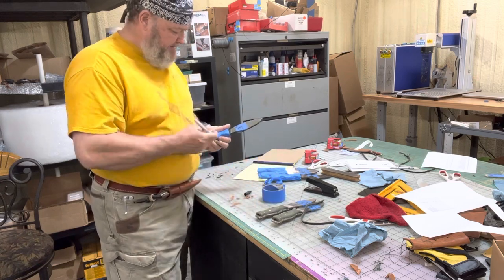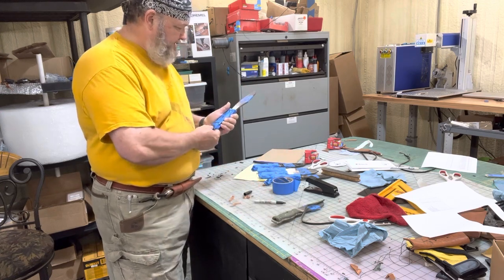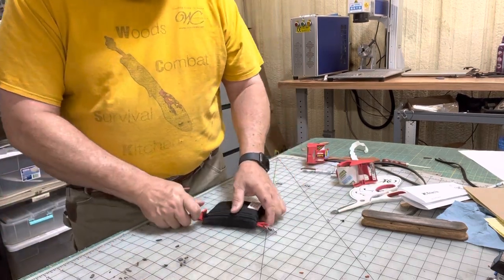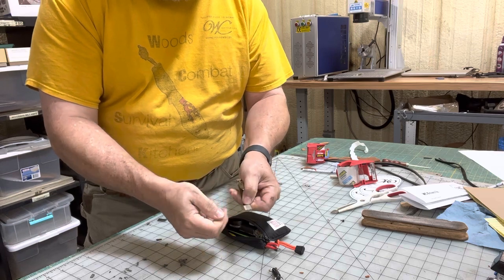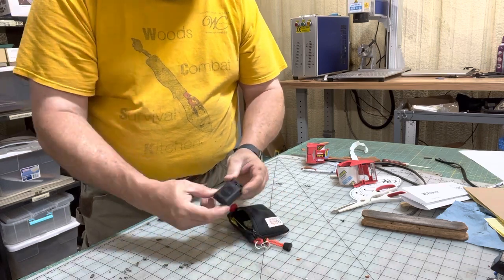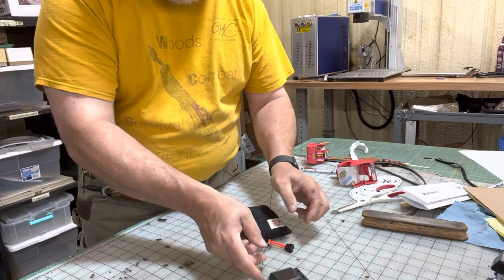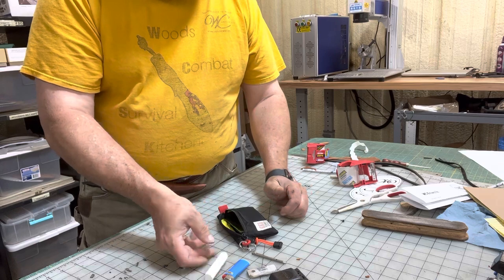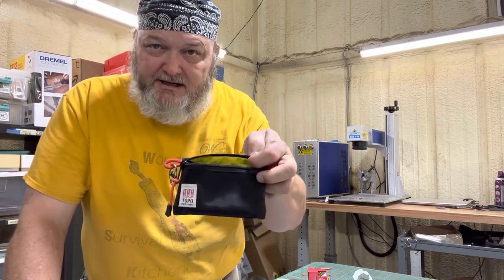My Updated TOPO Design EDC Pocket Pouch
Share what I have in my updated EDC pocket pouch by TOPO Designs.

Flash light is a RovyVon A8xY. Amazon link for all options